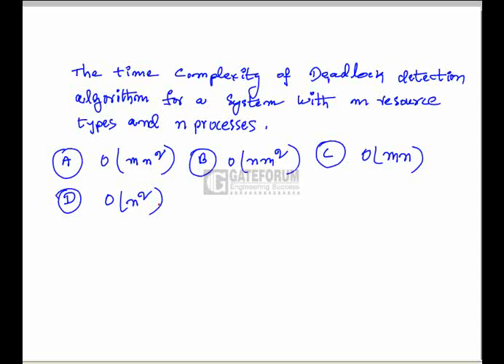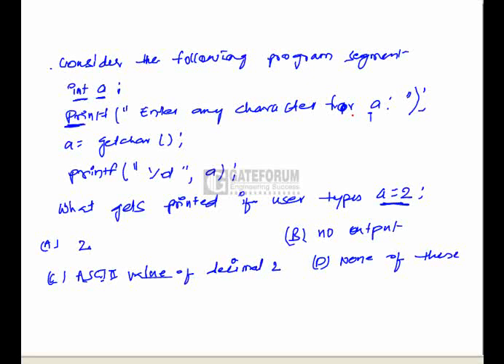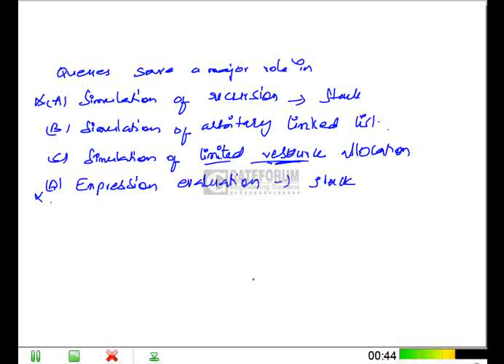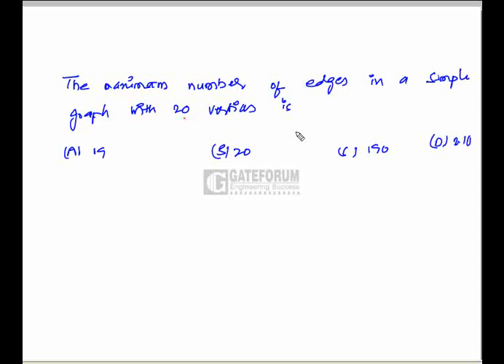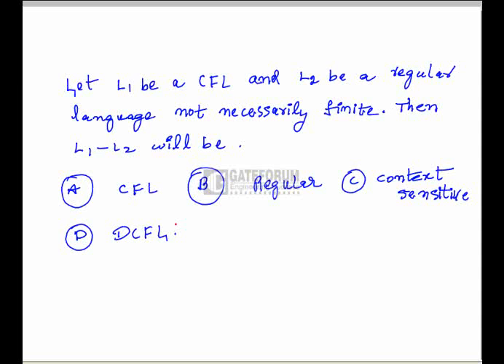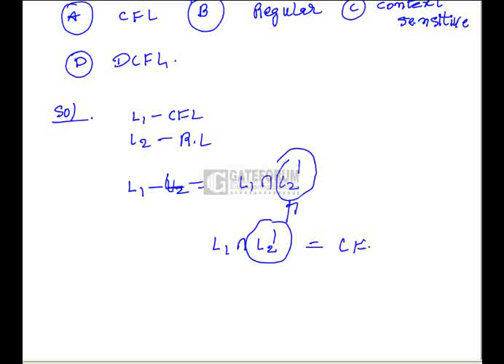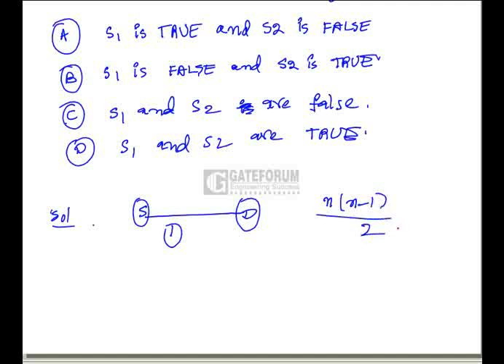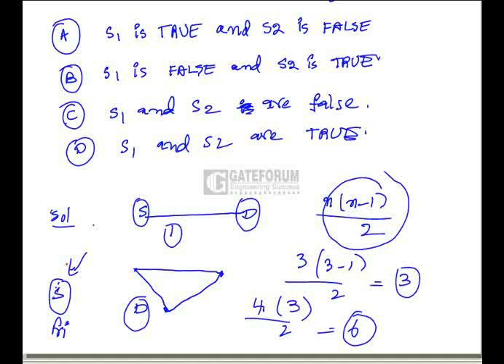Gateforum_TarGATE-CS-2202_05-11_TestDiscussions.flv